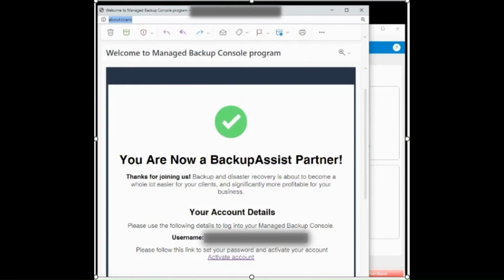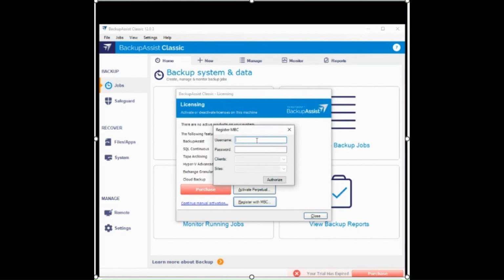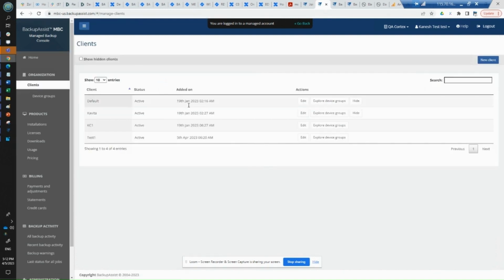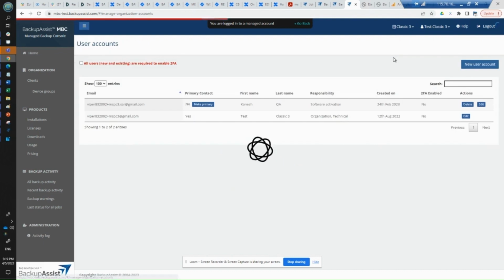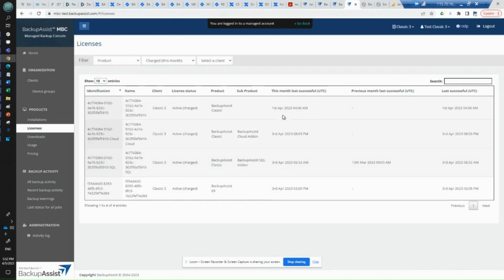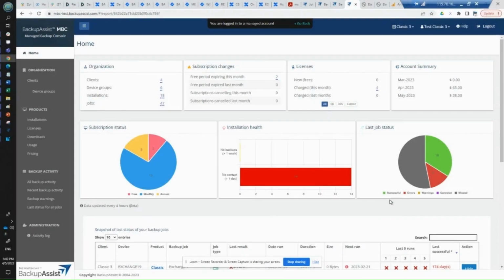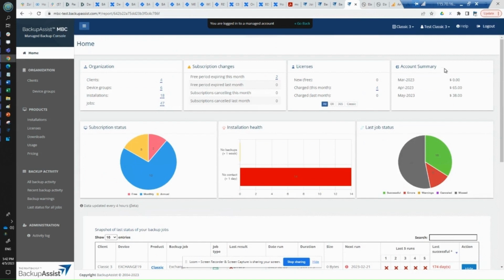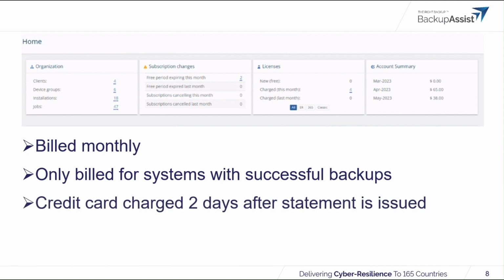How to use the BackupAssist MBC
Tutorial for the BackupAssist Managed Backup Console (MBC) for MSPs